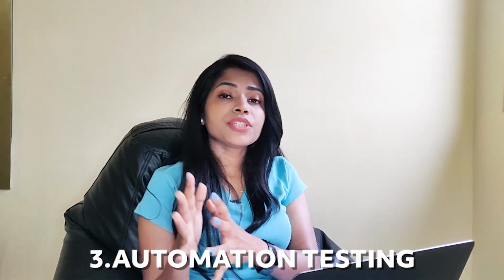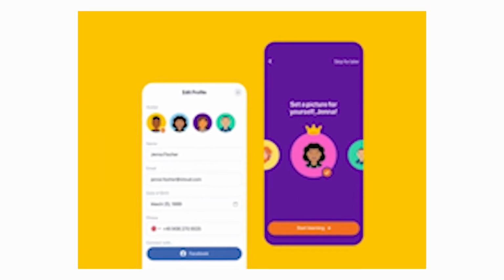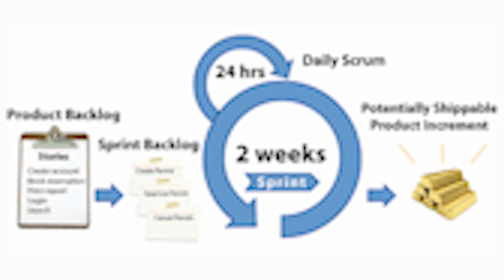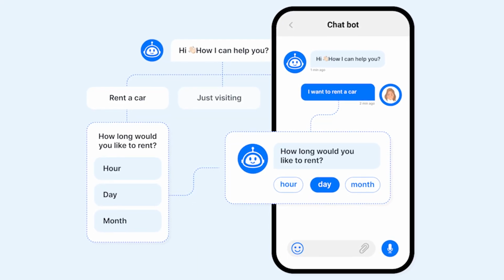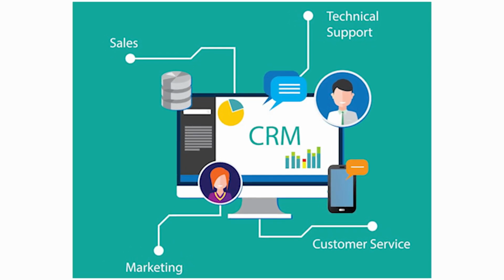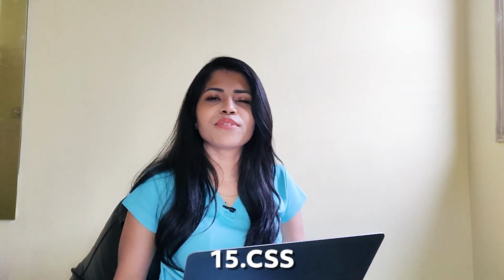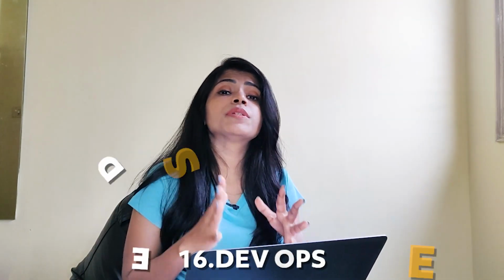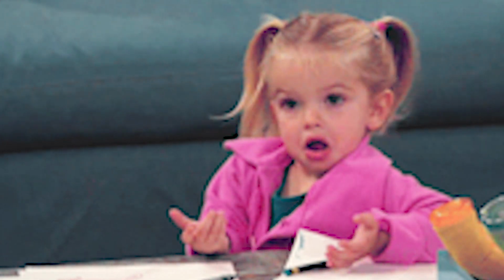Top Technical Terms You Need To Know As A Designer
Registration link to Join the Design Scholars Community and access UX Courses - designscholars.campuz.io Follow me on